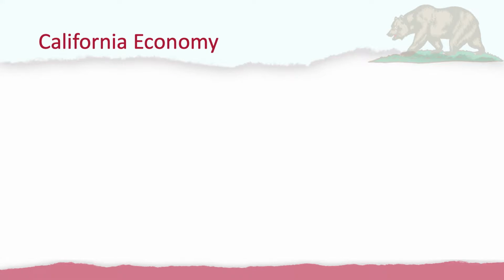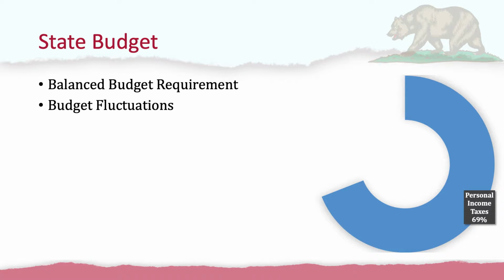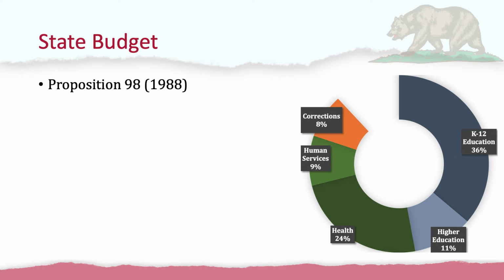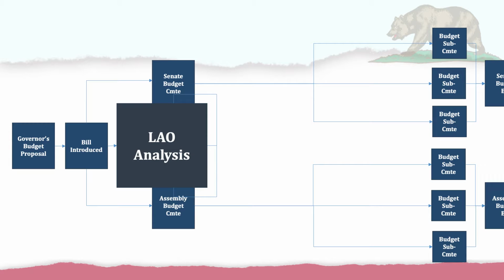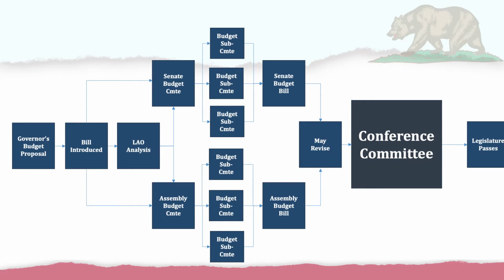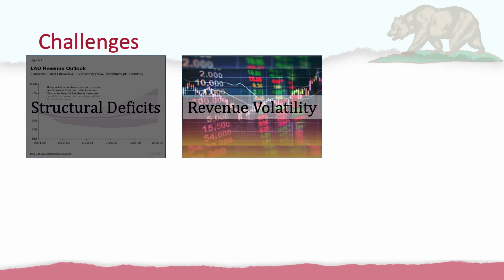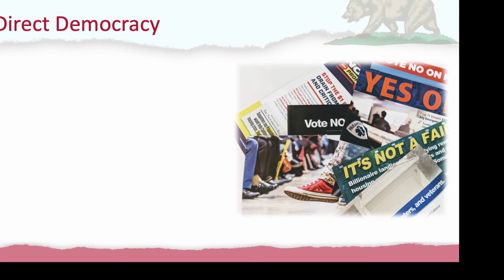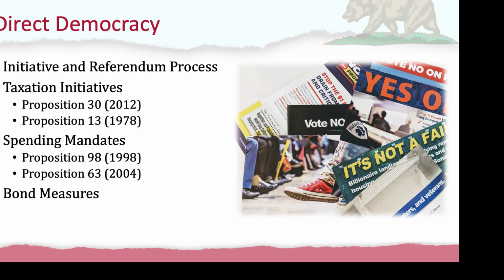The California State Budget Process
Explore the intricacies of the California state budget in our concise yet thorough video guide. We delve into California's economy, one of the largest globally, and break down its budget process and sources of revenue, highlighting the progressive nature of its tax system, and major spending items. We also explore the state budget process, from the Governor's proposal to the final approval, and the unique impact of direct democracy through ballot initiatives on fiscal policy. This video is an essential watch for anyone interested in understanding the complex financial dynamics of a major U.S. state.

To learn more about the current California budget, visit the Legislative Analyst Office